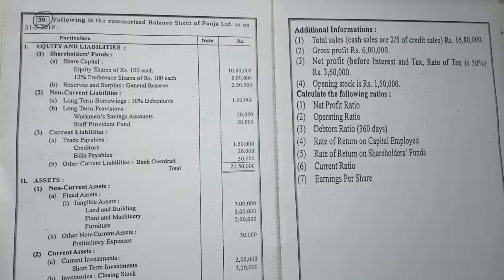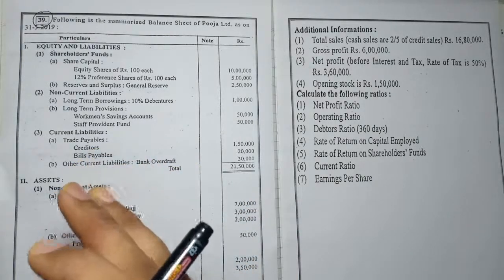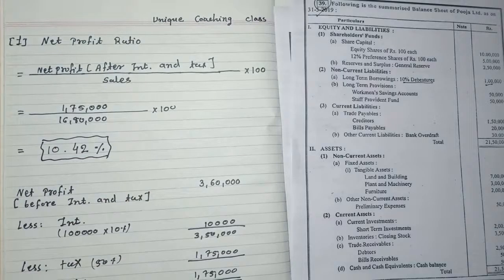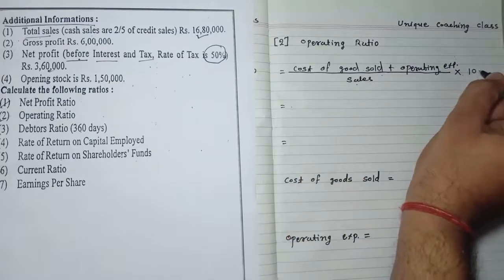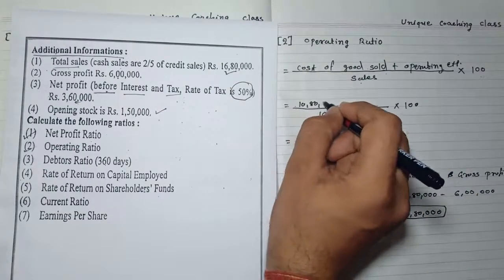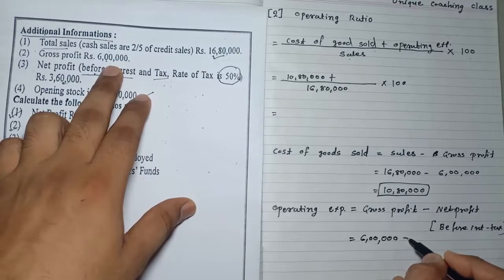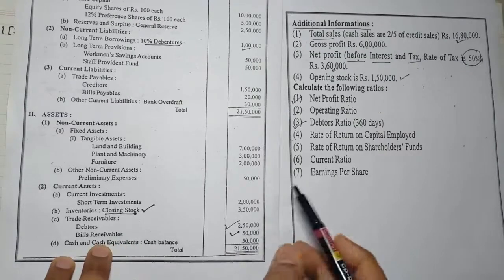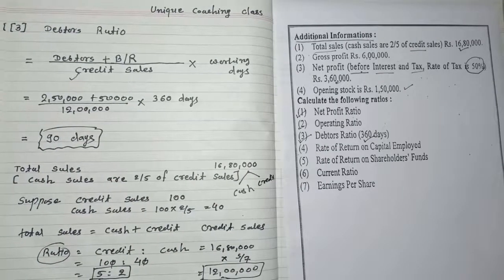Tybcom Sem-5 | Ratio Analysis Part 6 (A) | Vnsgu | By Pinkesh Sir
Download app and Login for more free video
Application Link (New App)

Bcom Sem 5 Fees Structure

Join Telegram channel for material